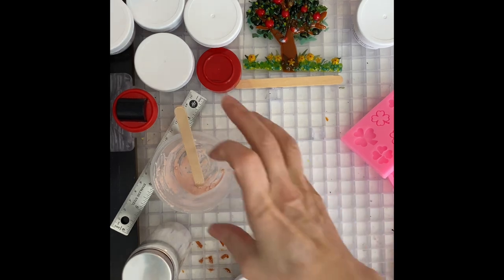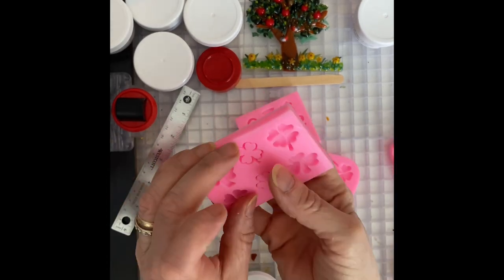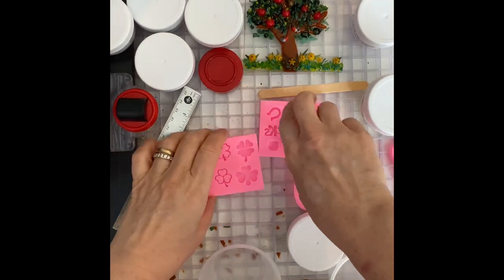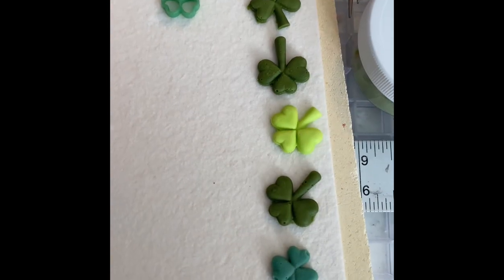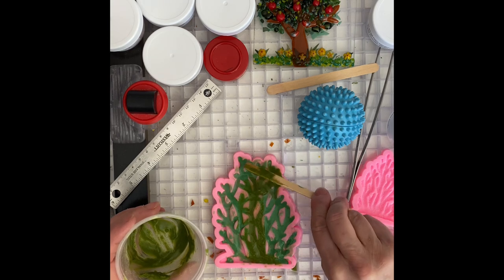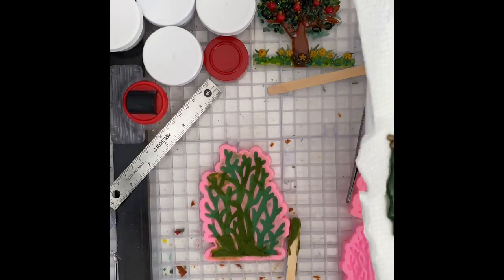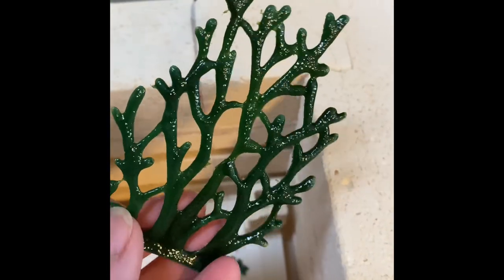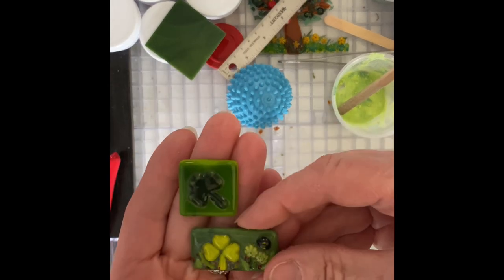Fused Glass Pin for St Patrick’s Day